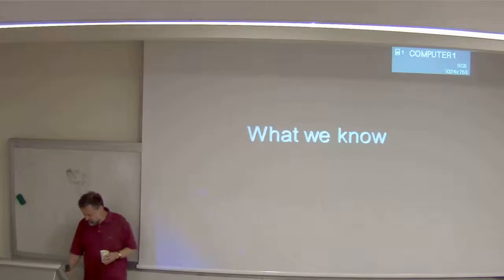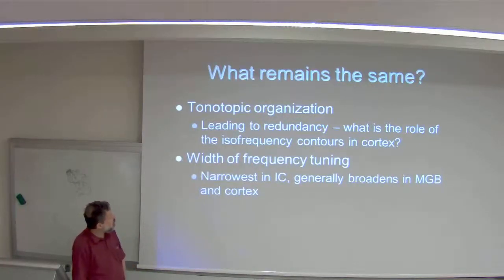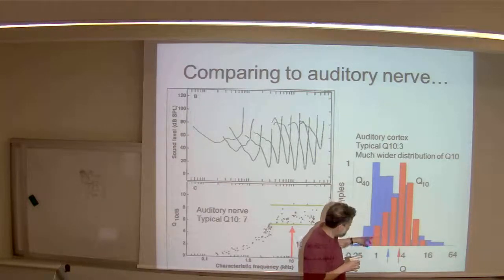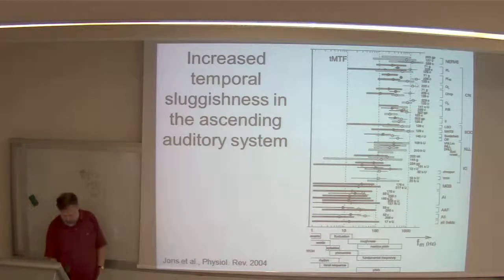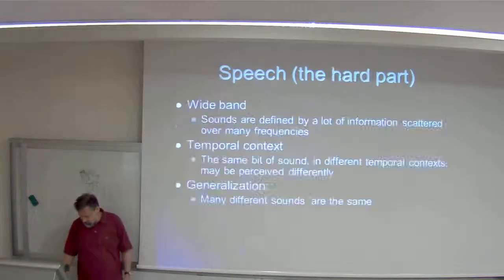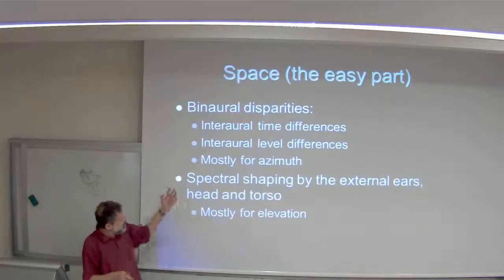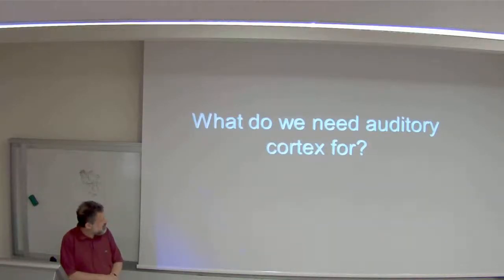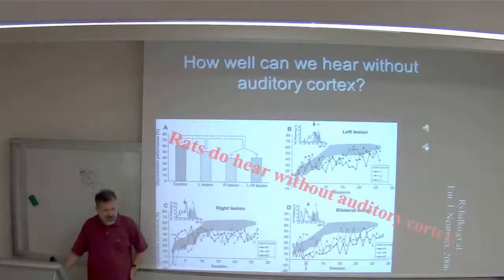ELSC 2013 05 05 12 00 00 000